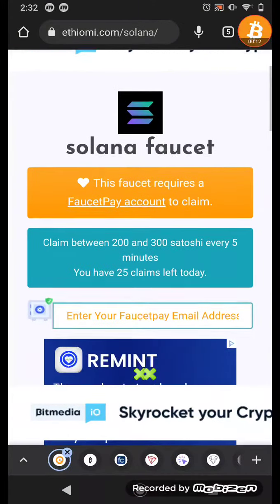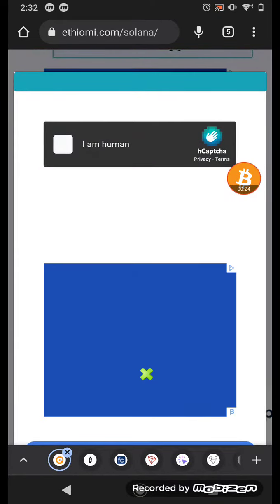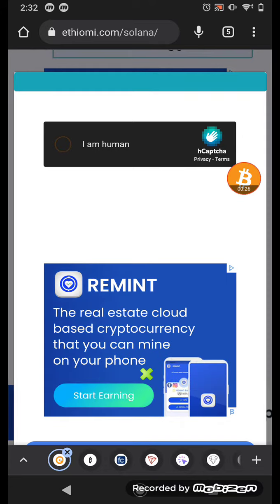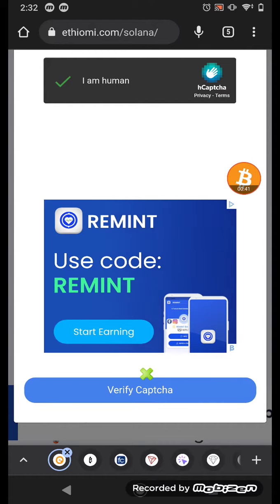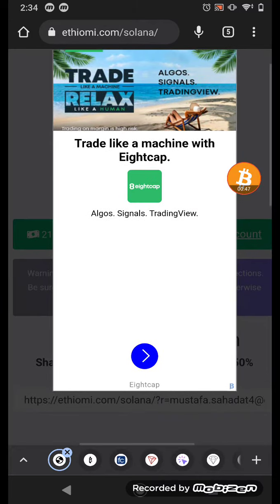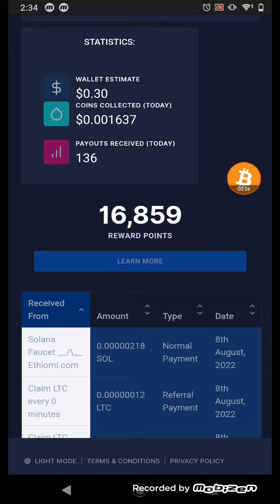Claim 300 Solana every 1 Minute pay you instantly on faucetpay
Welcome

Free Cryptocurrency